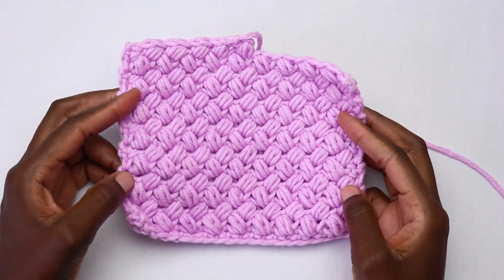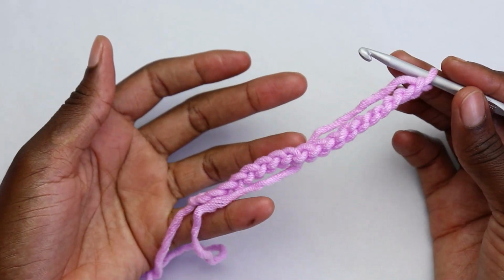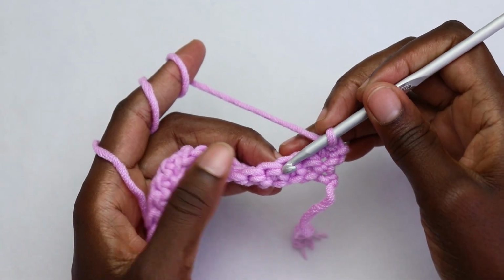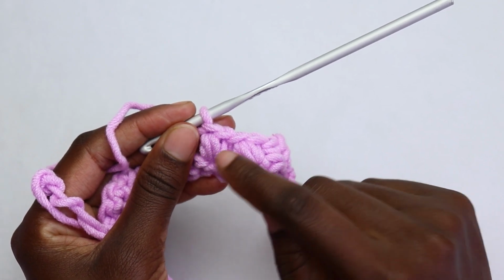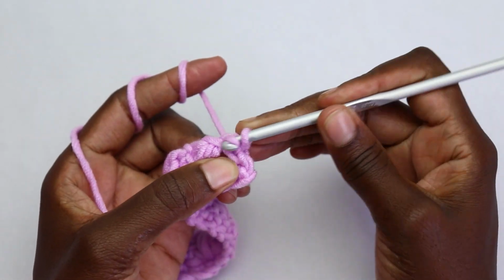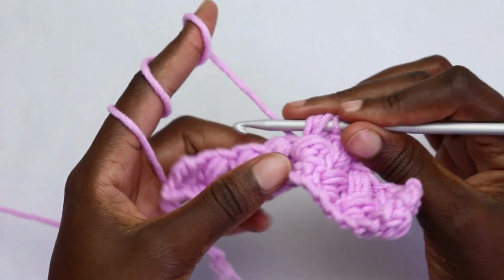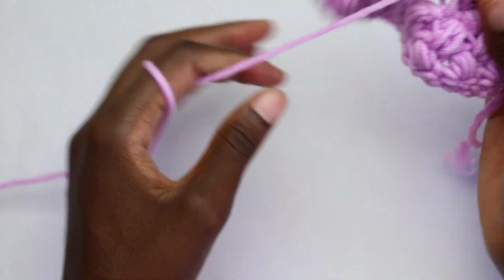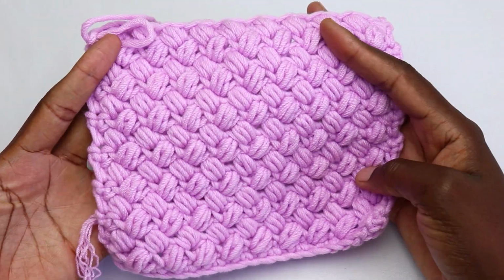Crochet Bean stitch Tutorial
Learn to crochet this crochet stitch for blankets and other projects that require a warm and textured fabric.

Follow along with the free written pattern.